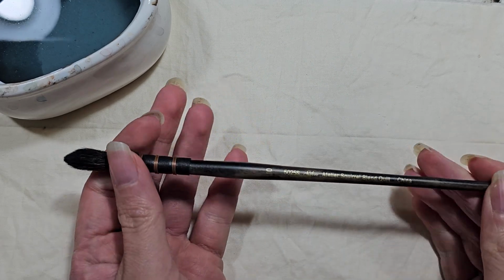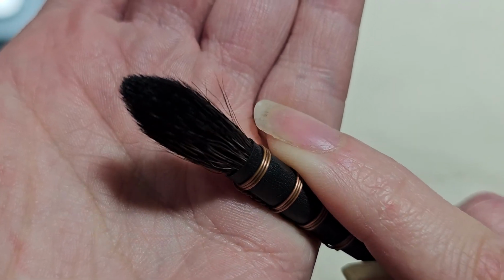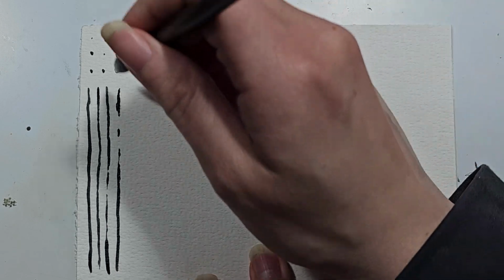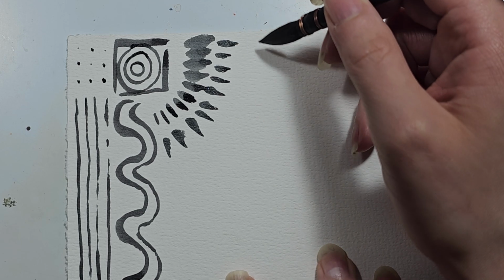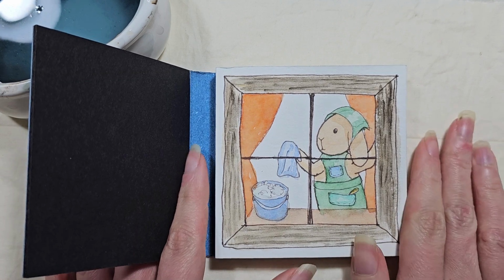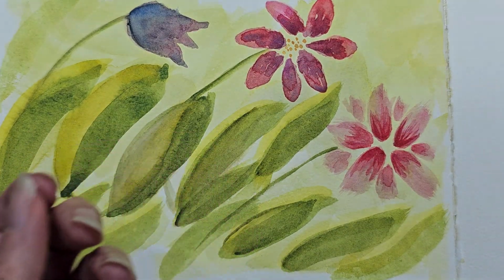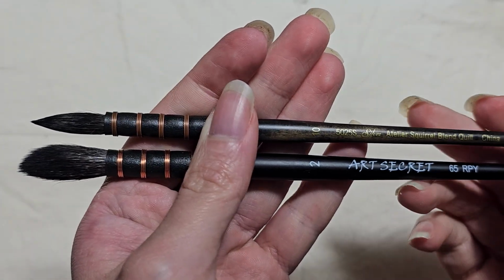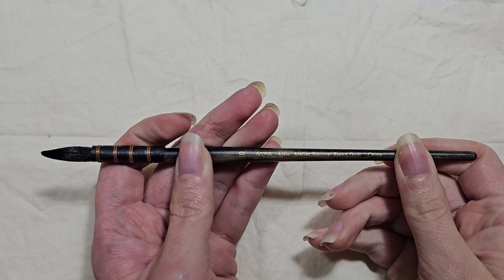Silver Atelier Blended Squirrel Quill Review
This Silver Atelier Blended Squirrel Quill is the second brush in my big quill review project.

I have written review available on my blog, where you can see more images and more insight of this brush. Blog post also has link to shop where I got this brush.

0:00 showing the Quill
3:49 Tests
11:36 example paintings
15:15 comparing to other relating brush and quill
17:50 Final thoughts